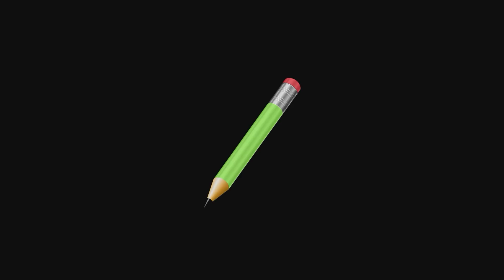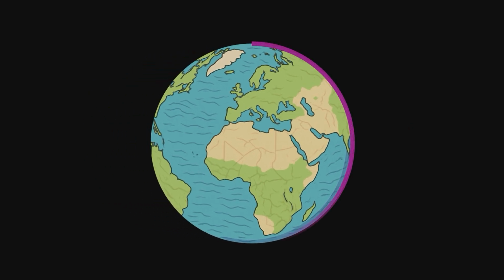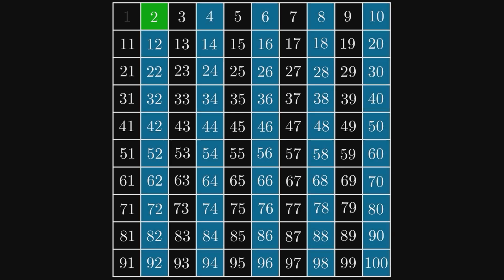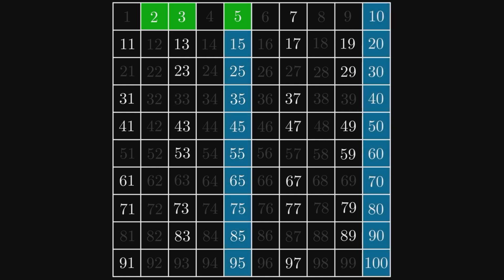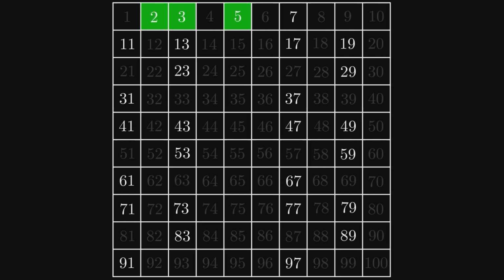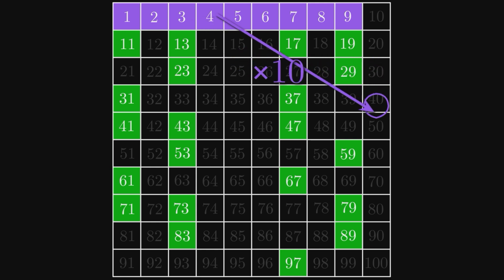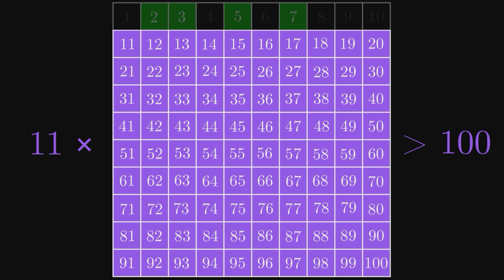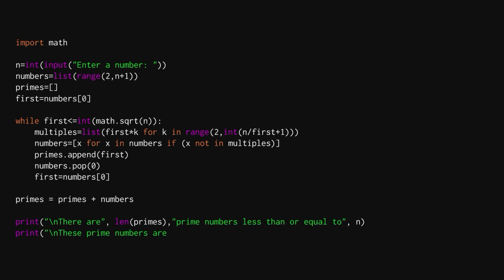Finding Prime Numbers | The Sieve of Eratosthenes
Learn one of the oldest and most powerful methods for discovering prime numbers! In this easy-to-follow math tutorial, we break down the Sieve of Eratosthenes, a brilliant algorithm from ancient Greece that helps you quickly identify all prime numbers up to any given limit. Perfect for students learning number theory, preparing for math competitions, or studying for the SAT, ACT, or GRE. This video includes step-by-step visuals, prime number facts, and tips to boost your math skills. Great for middle school, high school, and anyone who loves patterns in numbers!